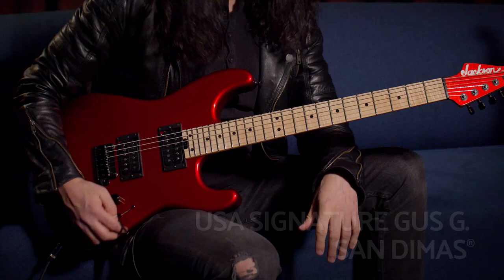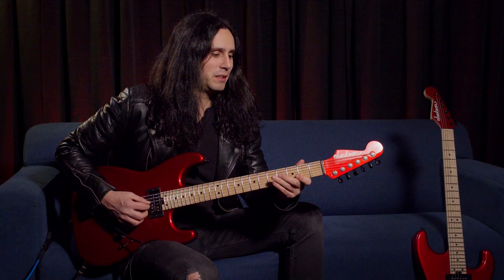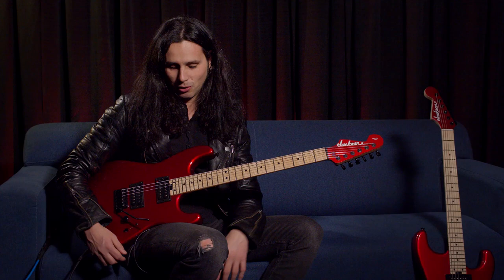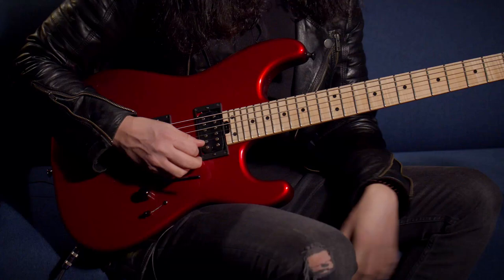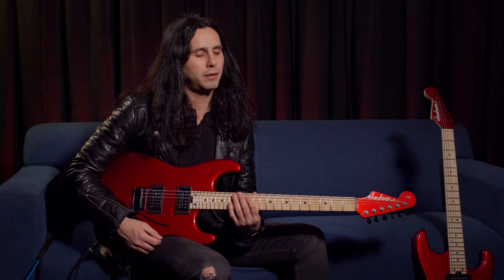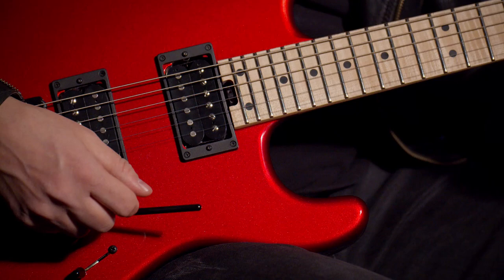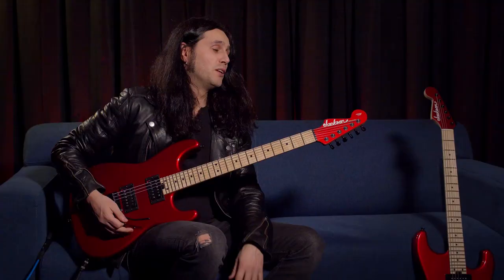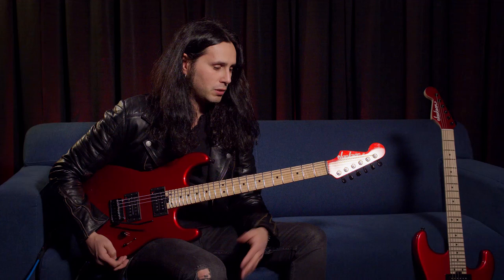Gus G. Showcases His Jackson Signature San Dimas Models | Jackson Presents | Jackson Guitars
Greek axe ace Gus G. shows off his fiery Jackson USA and Pro Series Signature San Dimas models. “It will probably come off as a surprise to most people because they’ve been used to seeing me play the Star shape for many, many years,” said Gus G. “What most people don’t know is I grew up on a Strat. This is something I have always wanted to go back to and hold another Strat-style guitar. I came up with the idea and approached the guys at Jackson about making such a guitar, and they agreed to do the San Dimas shape for me.”

Both USA and Pro Series models are loaded with Gus G.’s all-new Blackfire Titan humbucking pickups, a new endeavor for the Firewind guitarist.

“A little while ago I decided to start my own pickup company,” said Gus G. “I approached Jackson about it, and I said, ‘Look, I have these two prototypes.’ They were cool enough to let me do that .”

About Jackson Presents:
Your new favorite Jackson has arrived — take a look at all Jackson has to offer with the latest gear you need.  Check it out with these Jackson Presents videos.